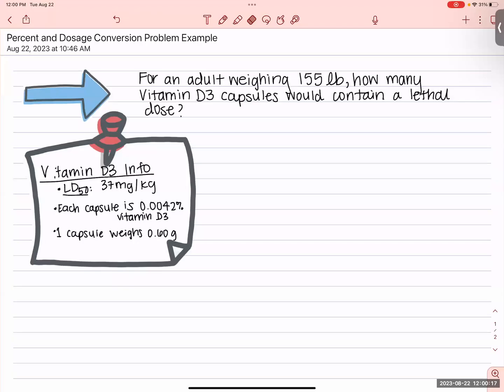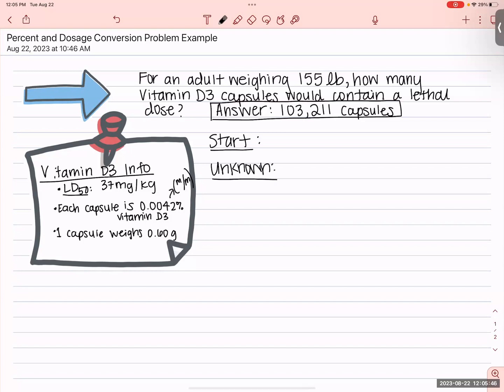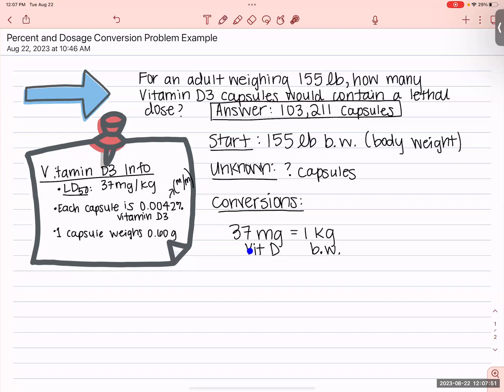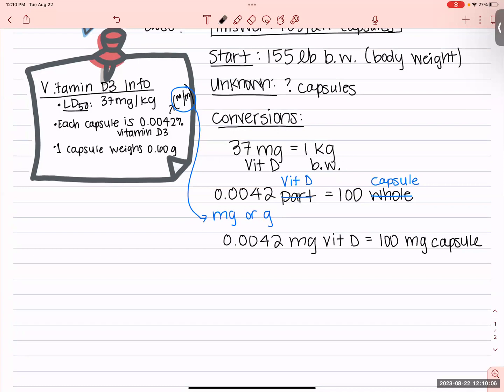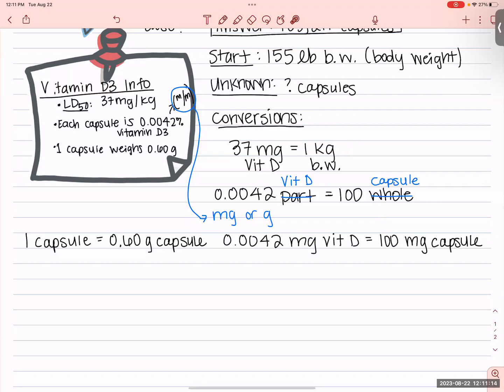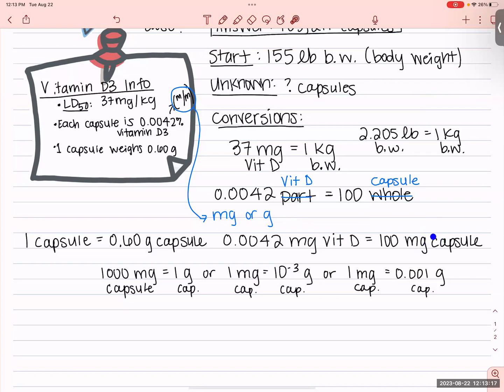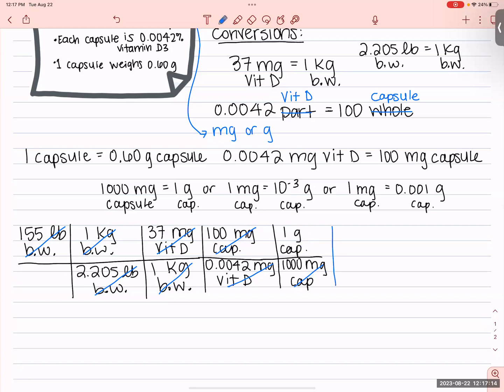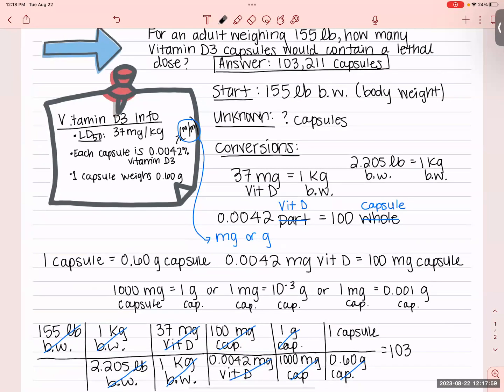Chemistry: LD-50 Dosage and Percent Conversion Problem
In this video, I go through an example problem containing a dosage as well as a mass percent conversion.